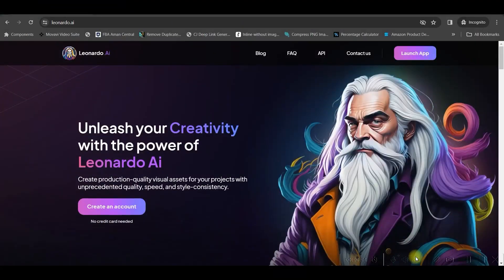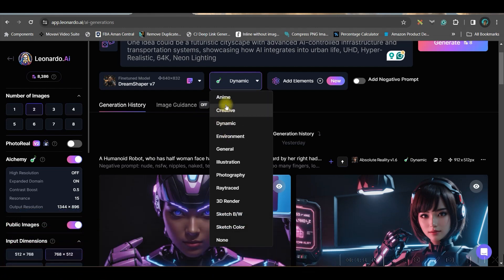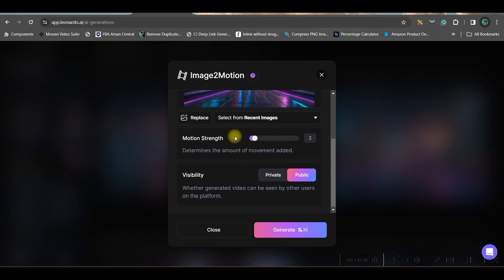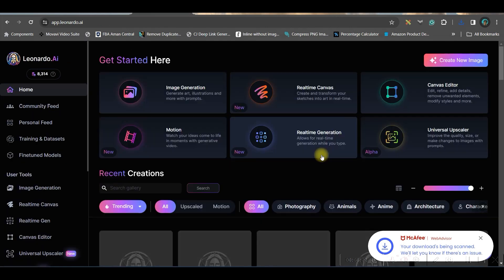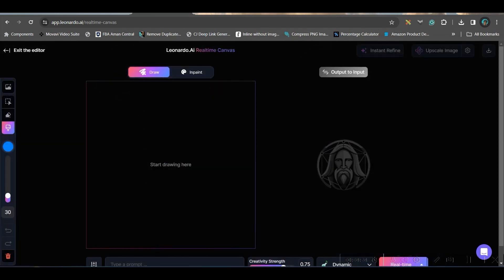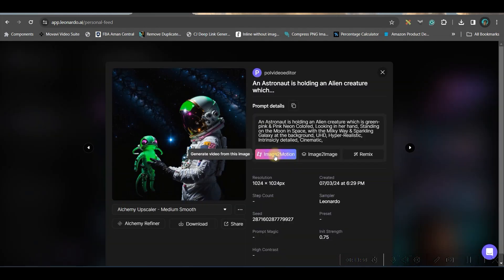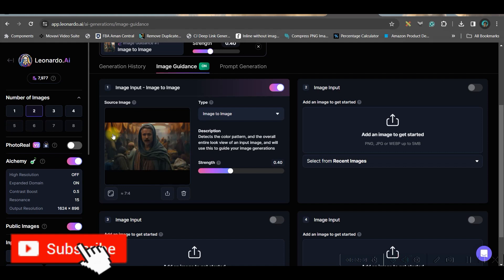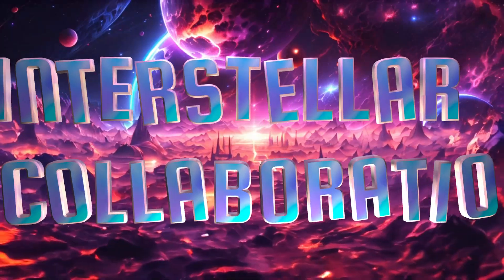Can AI Make a Star Wars Film? 🚀(100% FREE AI)|Leonardo AI New Feature : Image to Motion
Click the Facebook link below to get notifications and communicate with me:
For Video Editing:

-Poulami